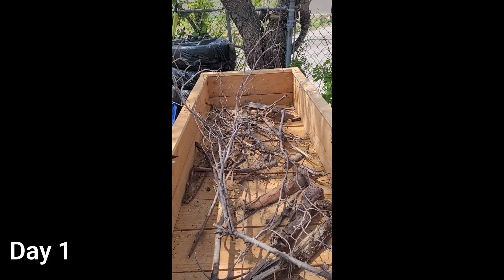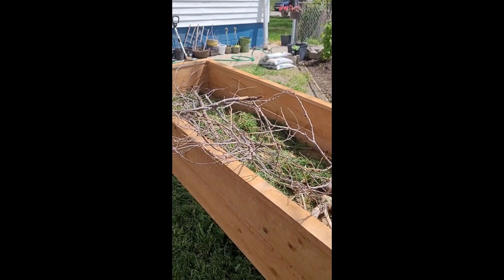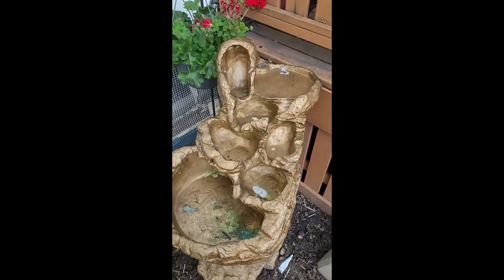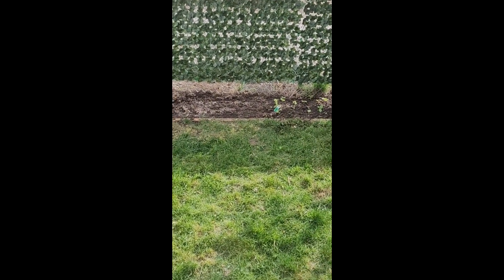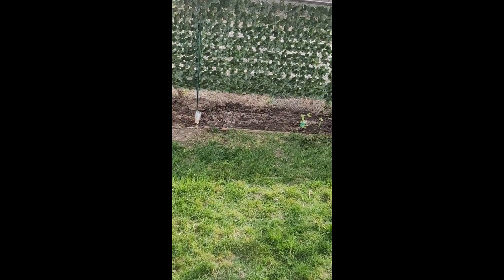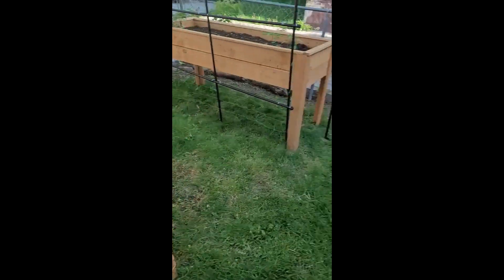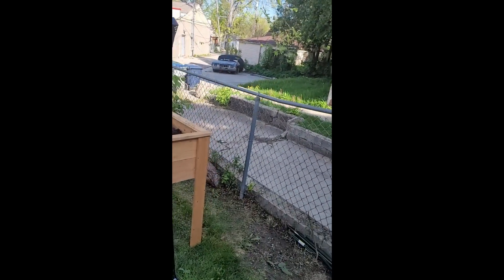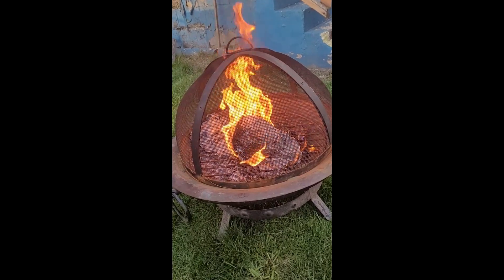Spring Gardening & Planting Fruits-Veggies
Planting flowers, fruits and vegetables this year and I'm so excited so I thought I would bring you guys along for the ride.

Tiktok\Instagram\Facebook\Lemon8- @mechelleshome